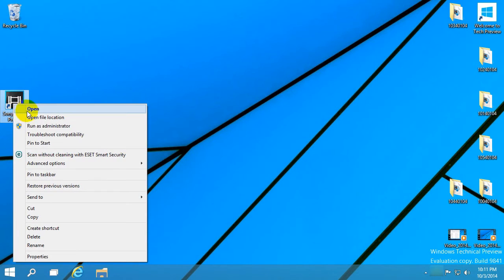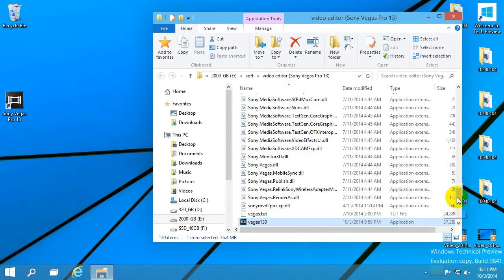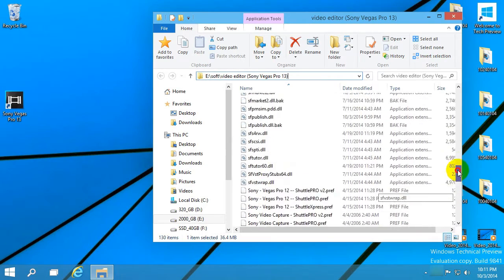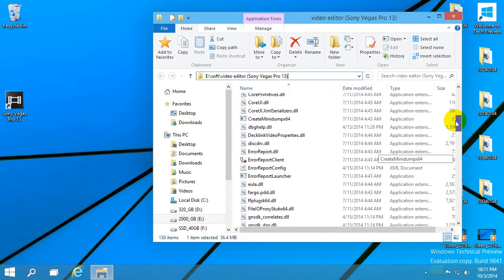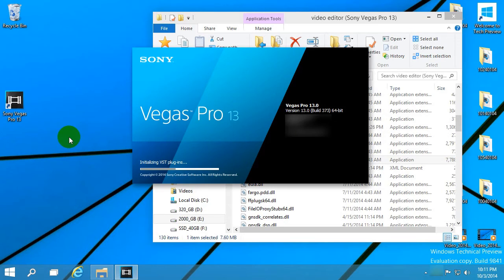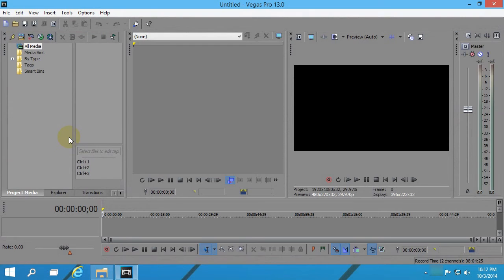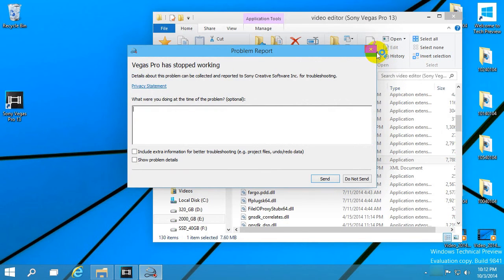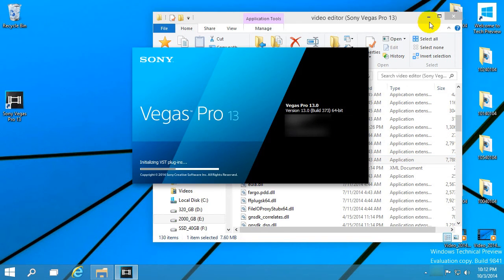How to fix "Vegas Pro has stopped working" error